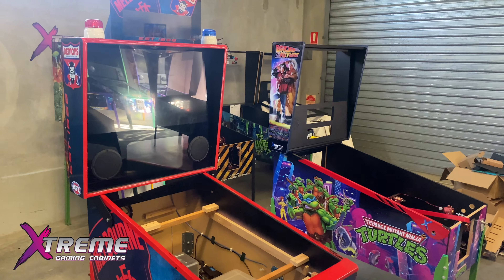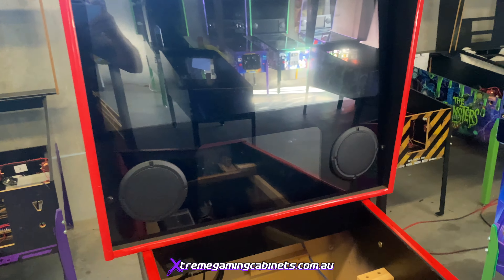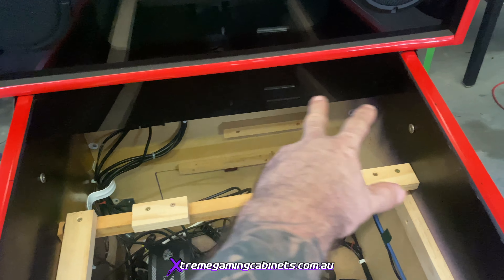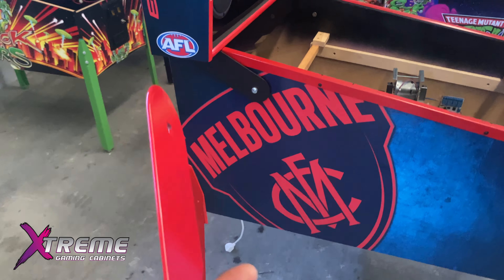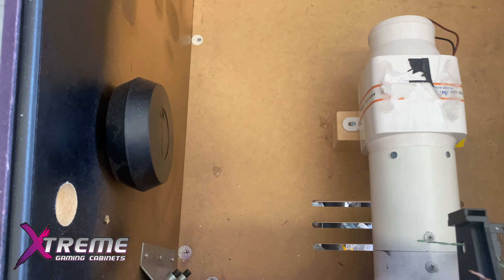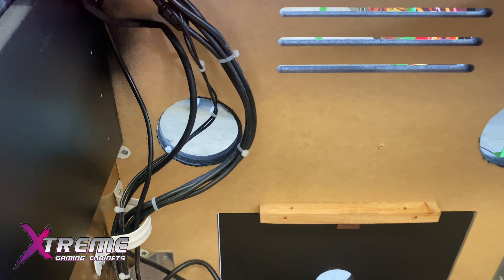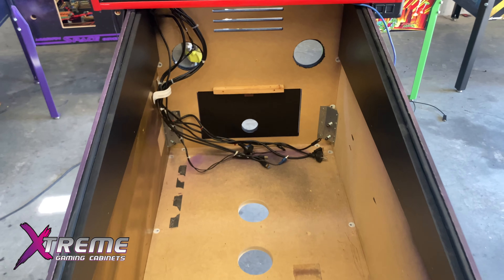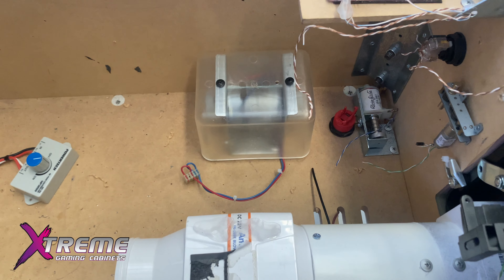Revamping a Virtual Pinball Machine Part 1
Revamping a Virtual Pinball Machine
Part 1 of 3 videos revamping an existing virtual pinball machine.
This is a educational video on how to restore an exsisting virtual pinball machine.
Our client Darren sent his virtual pinball machine to our workshop from Melbourne Australia to make changes and revamp his machine.  This is not one of our cabinets/machine, was acquired elsewhere.
Part 1 we show what changes we will be making to the machine, in part 2 comming soon we will show all the changes and show the finished result.